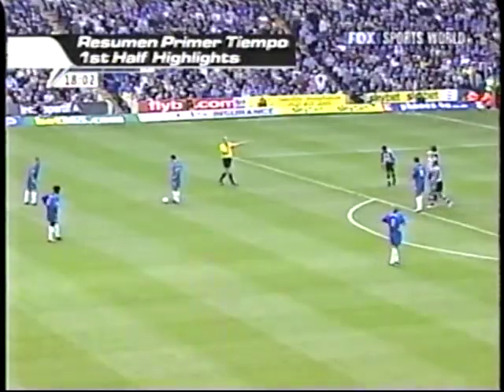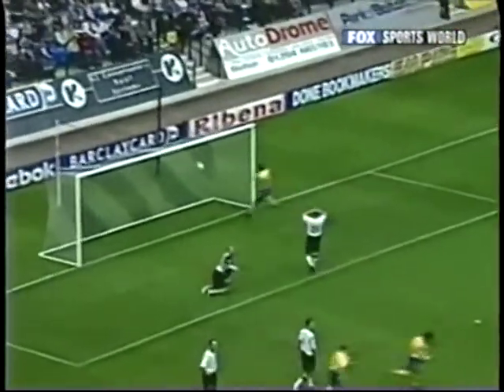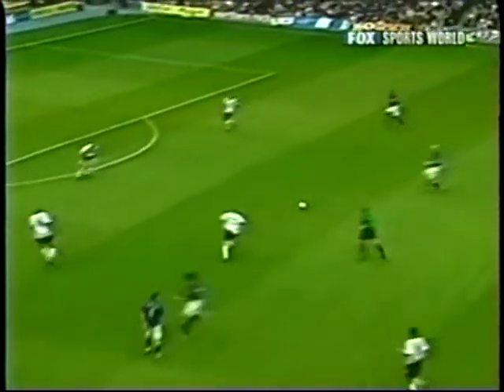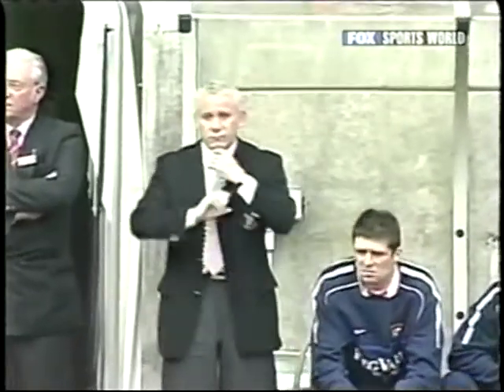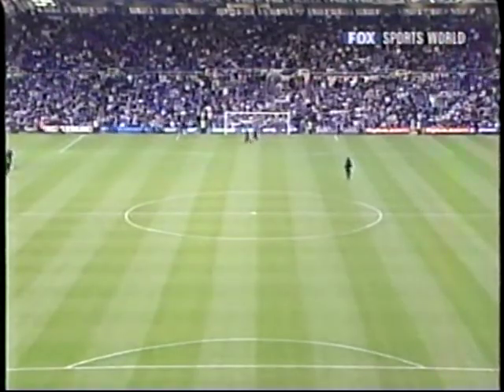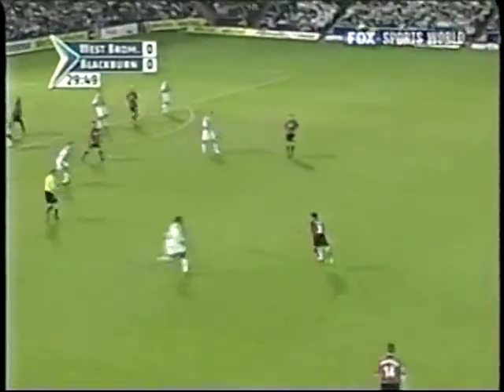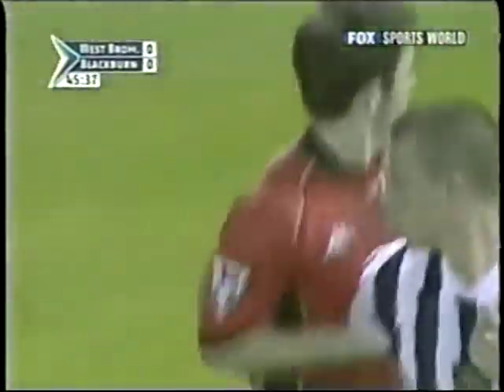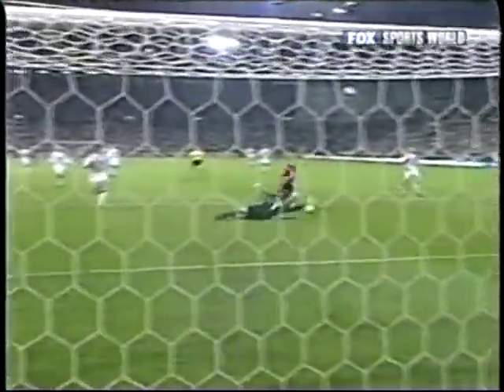English Premier League -Matchday 8- September 28- 30, 2002 -Part 1